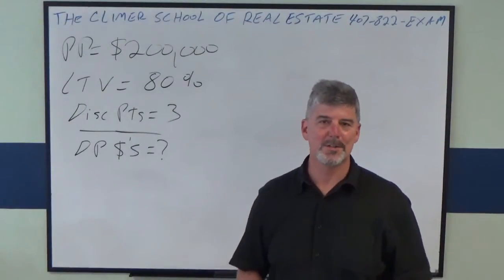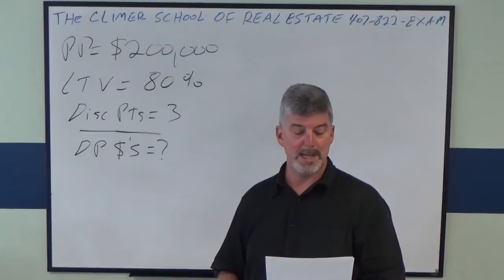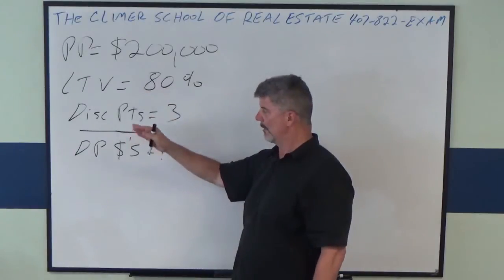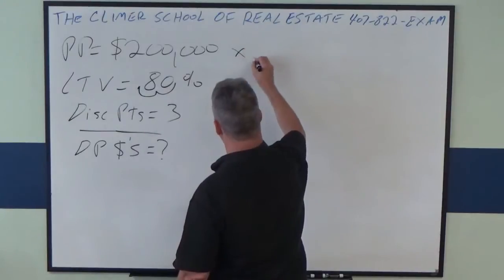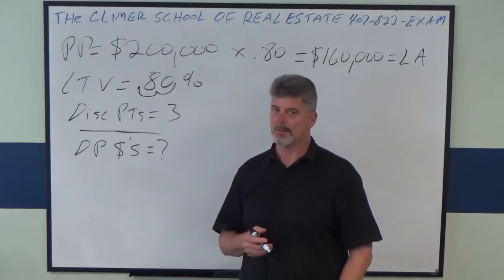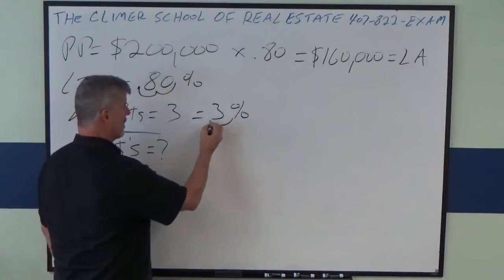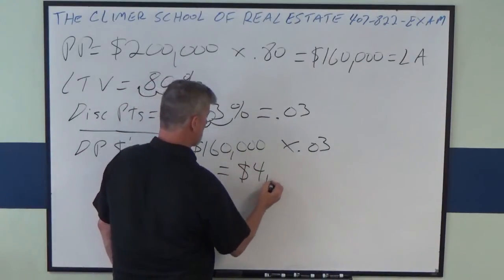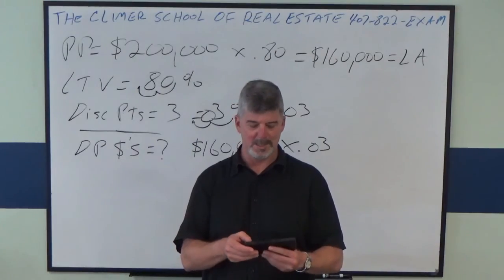Real Estate Math Free Practice Test-1, No 4 Discount Points Cash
This is another Climer School of Real Estate Math Tutorial Video. It is Problem No 4 from our Free Sales Associate Math Practice Exam on our . This is a "Discount Point 'Cash' " Problem. Watch this and make it easier for you on the State Exam. Come to one of our 2 Day State Exam Review Classes, it is the best one in the state.

The Climer School of Real Estate is the Best Real Estate School in Orlando